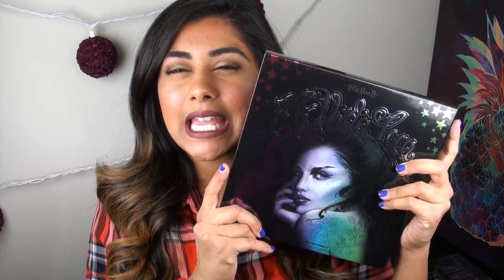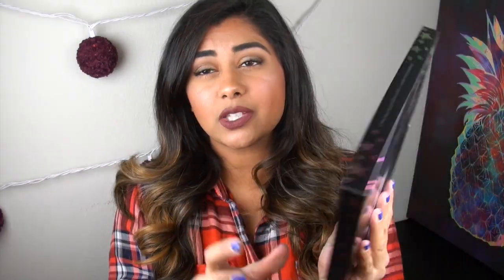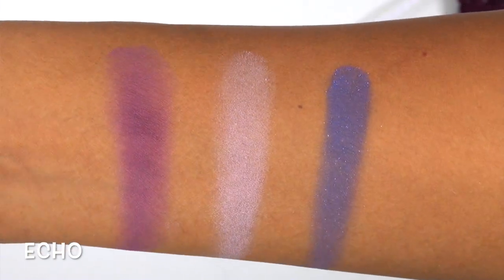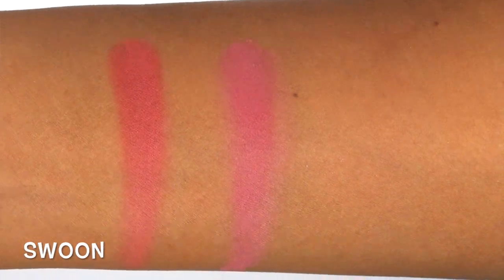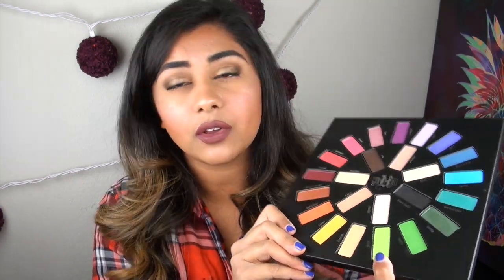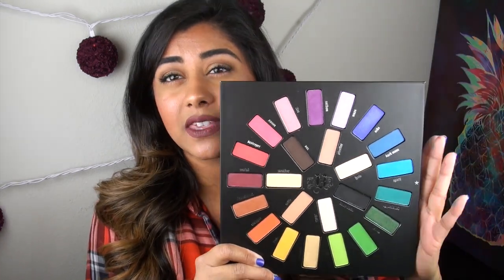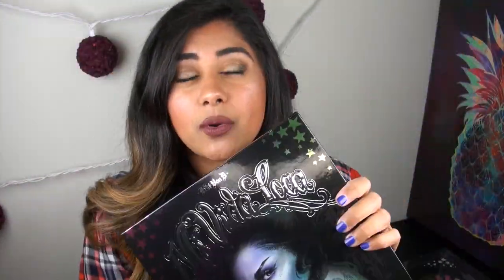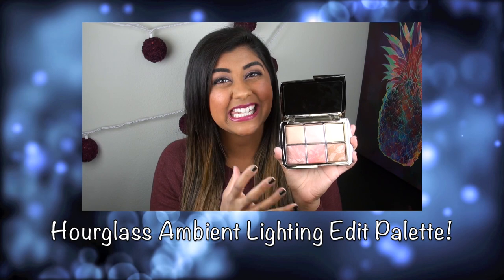KAT VON D Mi Vida Loca Remix Palette: Review & Swatches!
Where to purchase:

Shades in the Palette (in order of appearance):
1. Anthem
2. Muse
3. Echo
4. Dark Wave
5. Synth
6. Hyperballad
7. Lemmy
8. Misfit
9. Vinyl
10. Legend
11. Fran
12. Analogue
13. Harpsichord
14. Rewind
15. Destroyer
16. Swoon
17. Love
18. Strutter
19. Lyric
20. Black Metal
21. Skulls
22. Noble
23. Moulder
24. Vox

What I'm Wearing:
Eyes: MAC Warn Neutral Times 15 Eyeshadow Palette
Lips: Colourpop Ultra Matte Lip in Chilly Chili & MAC Lip Pencil in Chestnut
Cheeks: Sephora Colorful Blush in Hysterical, Makeup Revolution Baked Highlighter in Radiant Lights, Sephora MicroSmooth Baked Bronzer Duo in Spicy Heat
Face: Dior Star Liquid Foundation, Laura Mercier Translucent Loose Powder
Nails: ILNP Super Juiced